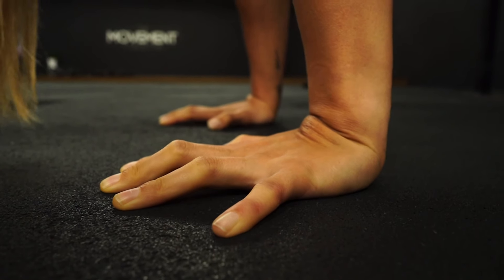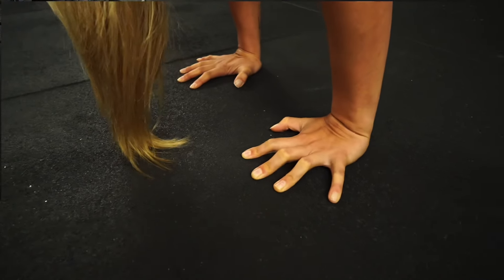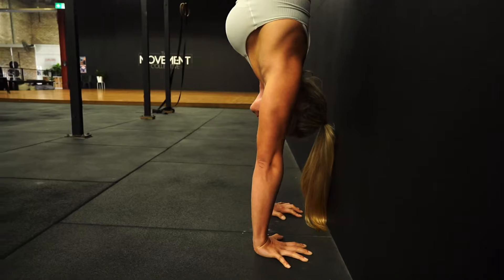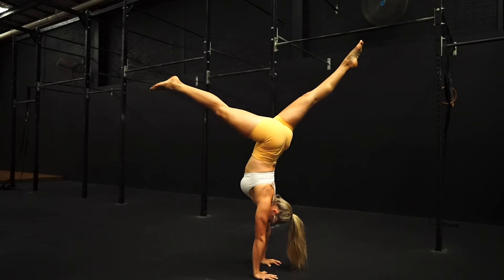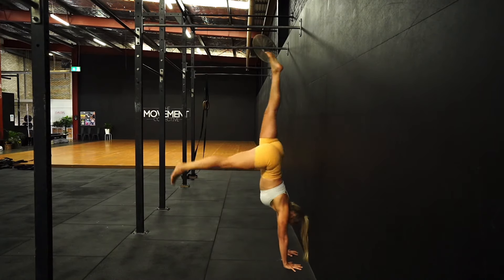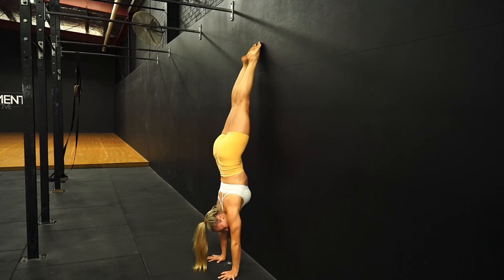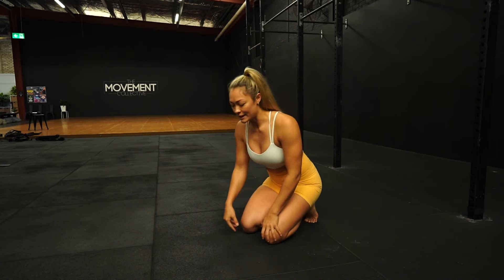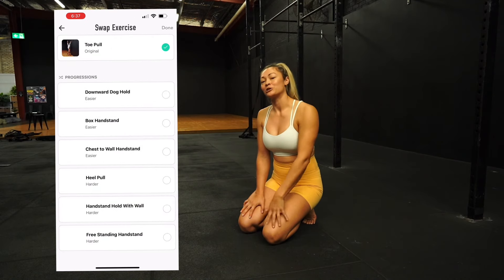Use your fingers in handstand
If you want a handstand program to follow please check out our TMCMovePro app